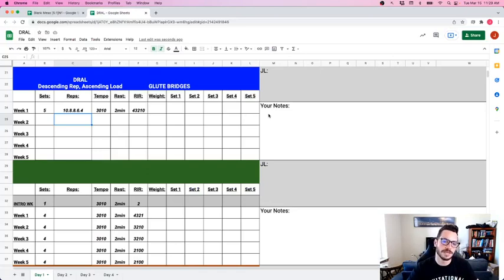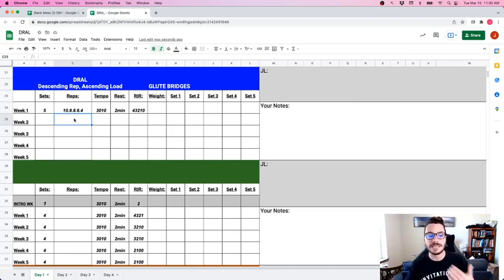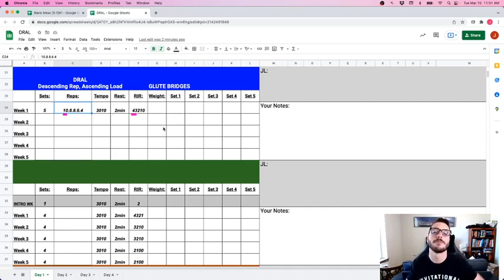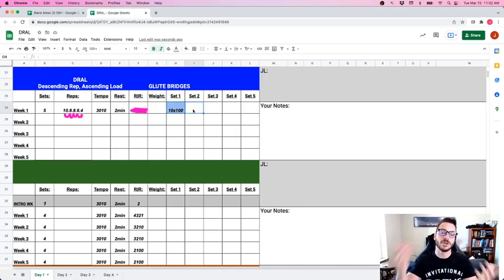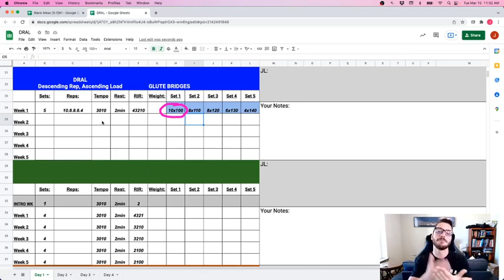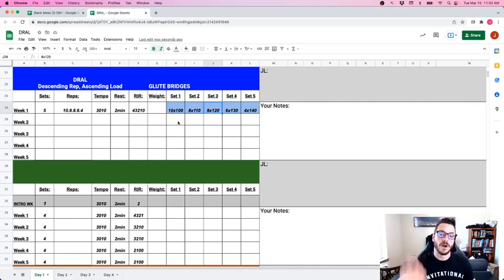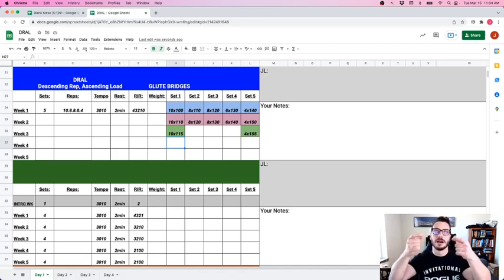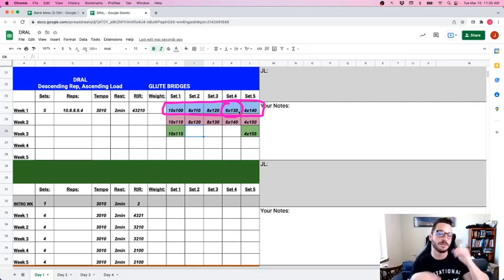What is DRAL?